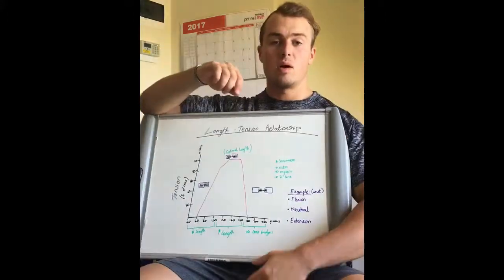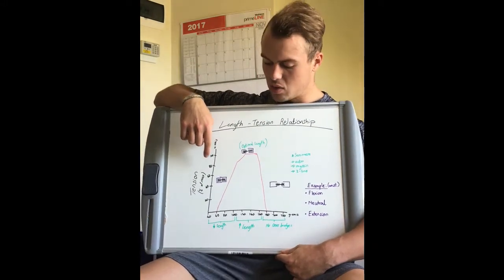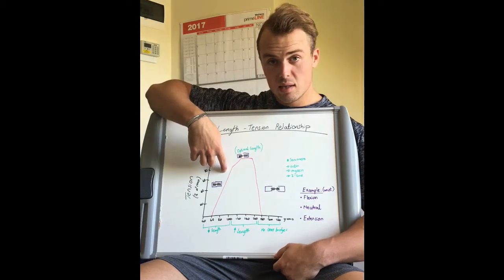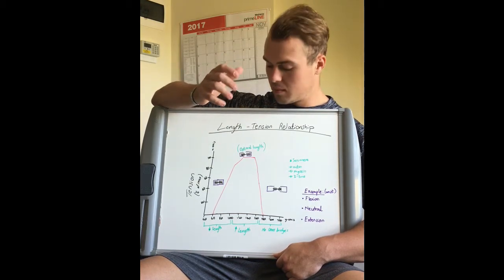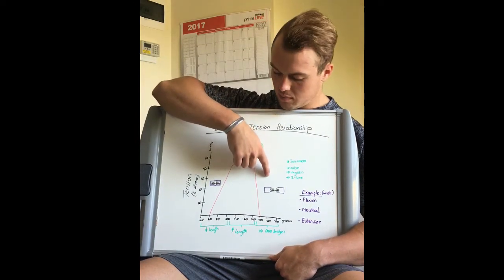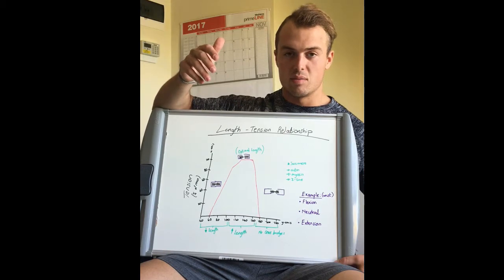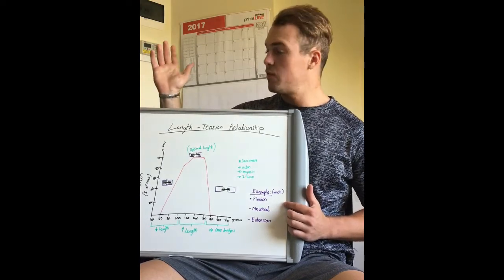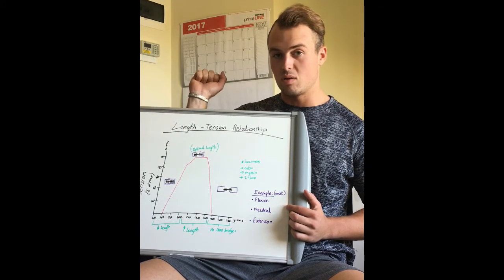Length-Tension Relationship explained// training with Simeon Panda - PART 2